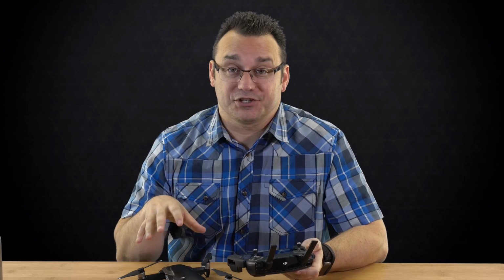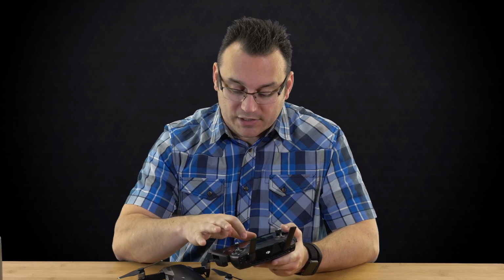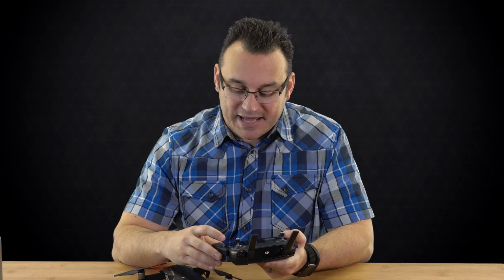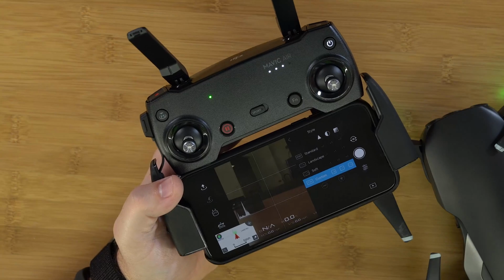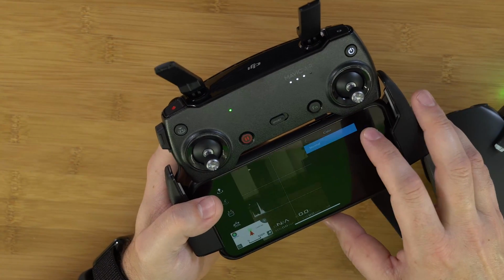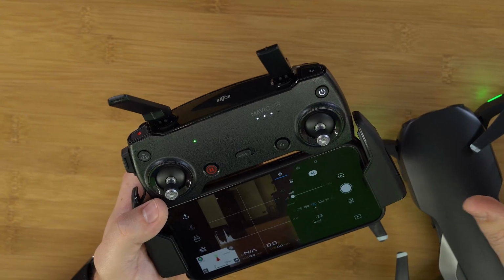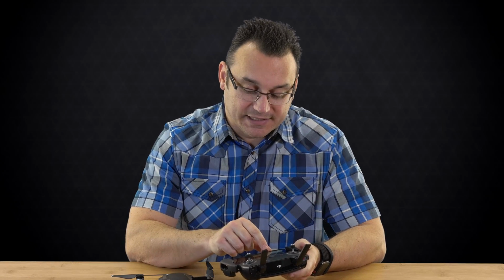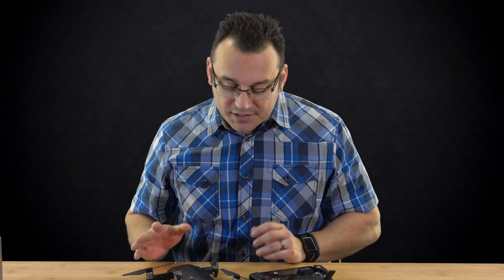DJI Mavic Air Top 5 Photo Settings to Change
Want to shoot better photos with your DJI Mavic Air? In this video I discuss my top five settings I change to get better photos out of the Mavic Air from DJI.

Learn how to Ditch Auto and take better photos with our free Ditch Auto course

Follow Jerad!